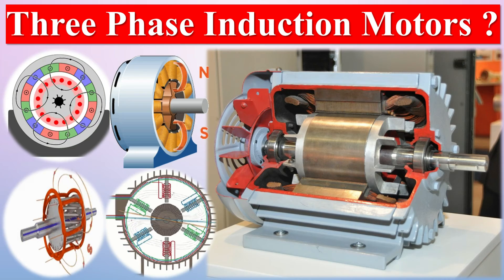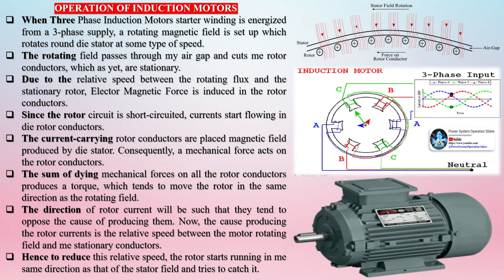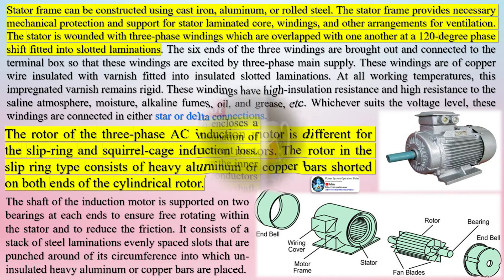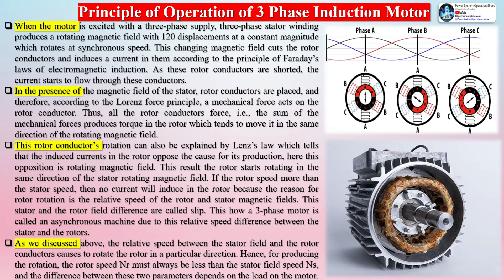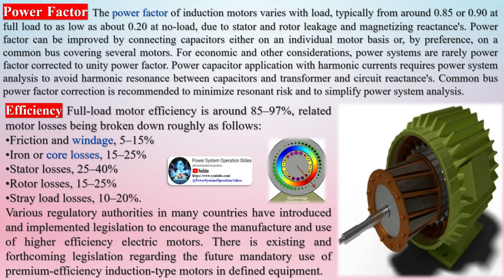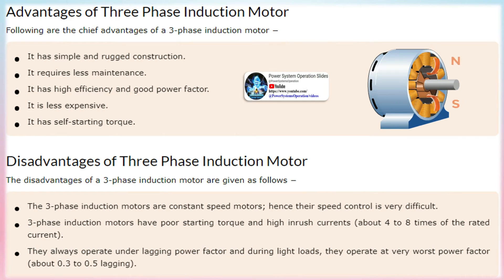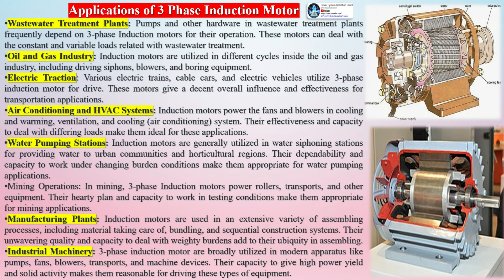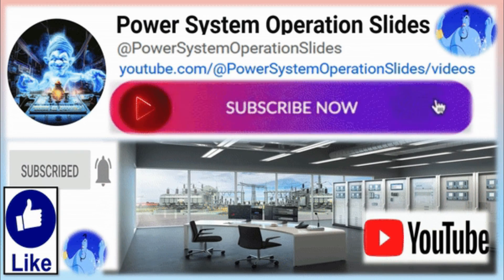Three Phase Induction Motors | Induction Motor Types | Applications of 3 Phase Induction Motor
Squirrel cage motors are the most commonly used type of Three Phase Induction Motors and those motor has got their name from the appearance of rotors. Being rugged and requiring neither a separate DC power source nor slip-rings. They are essentially constant speed devices when energized by a constant frequency AC supply, however electronic speed control is available. Over 90% of all motors are AC three Phase Induction Motors in the world.